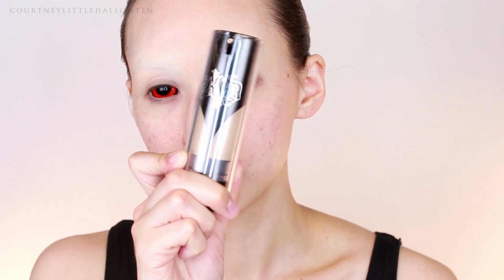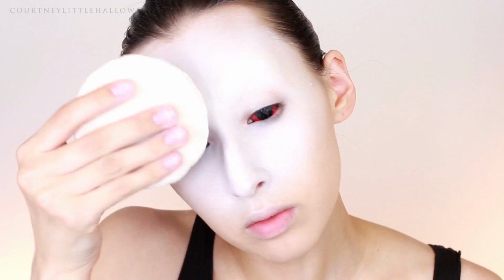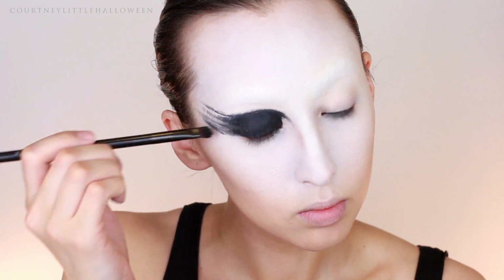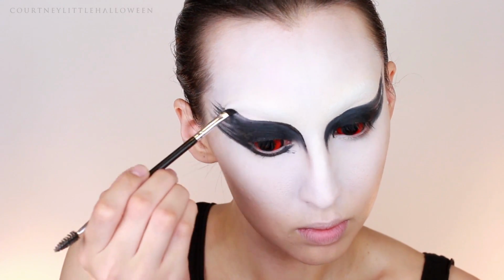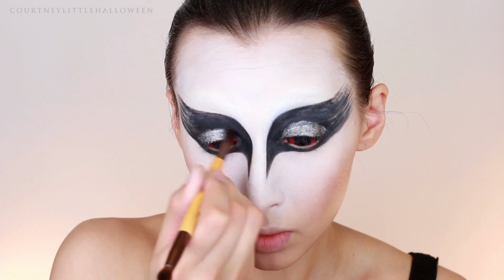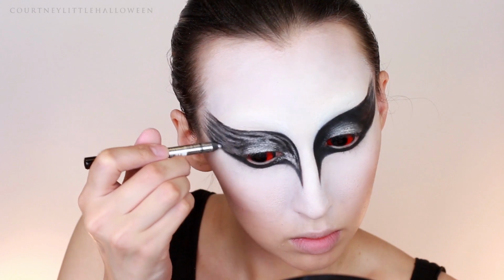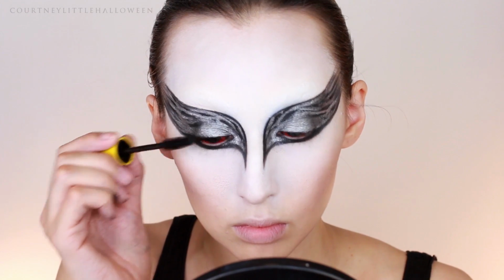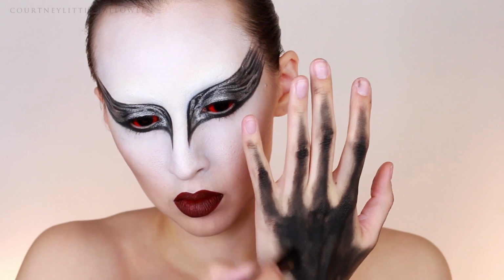Black Swan Costume Makeup | Halloween 2016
Anyone remember when I first recreated this look back in 2012? :) Hope you enjoy the video!

U S E D |

Kat Von D Lock-It Foundation (Light 45 Neutral)
Ben Nye Clown White
Ben Nye Neutral Set Colorless Face Powder
NYX HD Blush (Taupe, Mauve N Out)
Maybelline Eye Studio Gel Liner (Blackest Black)
NYX Slide On Pencil (Platinum)
NYX Prismatic Shadow (Tin)
Kat Von D Deadhead (matte black shadow)
Maybelline The Colossal Volum Express Waterproof Mascara (Glam Black)
Make Up For Ever Artist Palette Vol. 4 (Grey-Brown M-620)
Kat Von D Everlasting Liquid Lipstick (Vampira)
NYX Hot Single (Flustered)
Mehron Paradise AQ Makeup (Black)

C O N T A C T S :

Style: Black Swan
Samhain Contact Lenses

S I G M A
L I N K |

Intro/Outro

Tutorial

Canon EOS Rebel T5i w/ Canon Lens EF 40mm
(Voiceovers recorded with RODE NT-USB Microphone)
Edited in Adobe Premiere Pro CC (2015)
Photoshop CS6